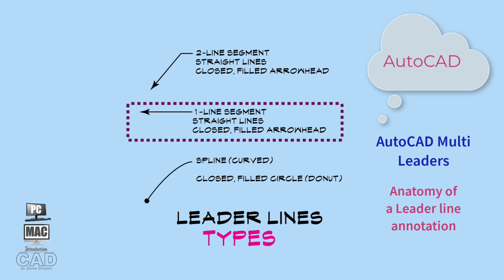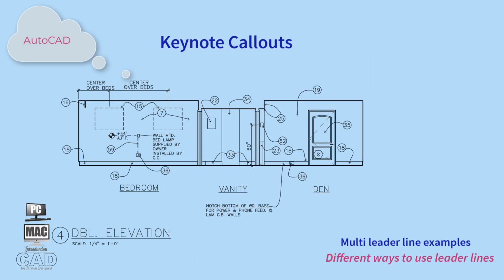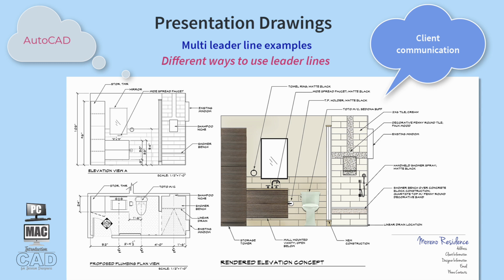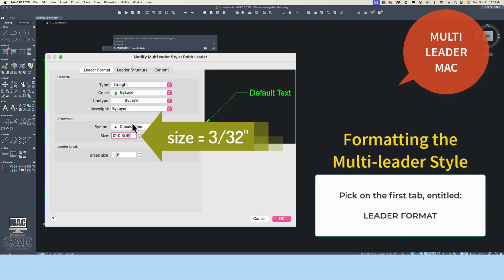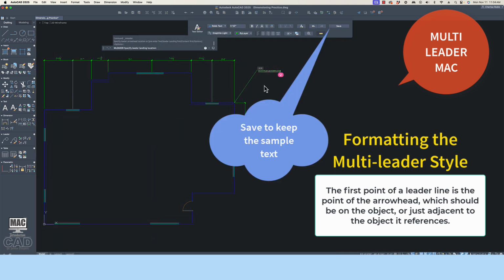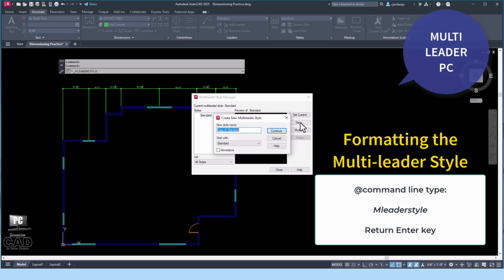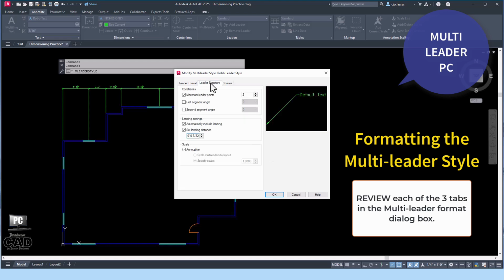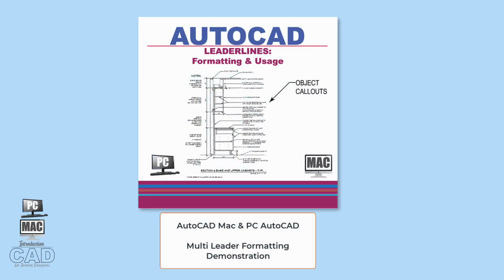AutoCAD Multi Leader Formatting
This video provides an overview of AutoCAD's Multi Leader formatting standards for the architecture and interior design professions in a side by side comparison of AutoCAD Mac and PC AutoCAD versions.

The video contains industry-specific examples of multi line, leaderline, annotations for the following: drawing callouts; keynotes; detail drawings; narrow dimensions; and presentation drawings.

AutoCAD command: mleaderstyle, and mleader.

This video demonstrates the steps for formatting a multi leader style with a straight leader line, and marker type of a filled, closed arrowhead; as well as, a second multi leader style with a spline, and marker type of a filled, dot,